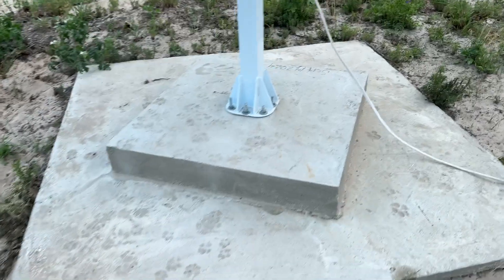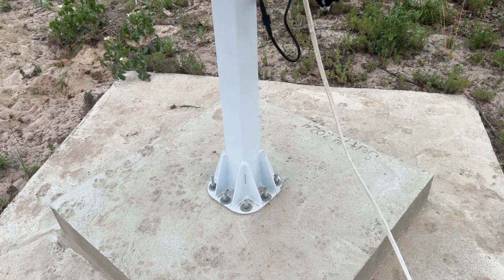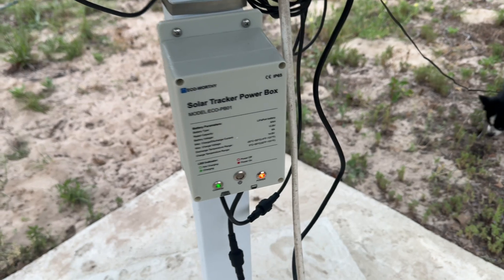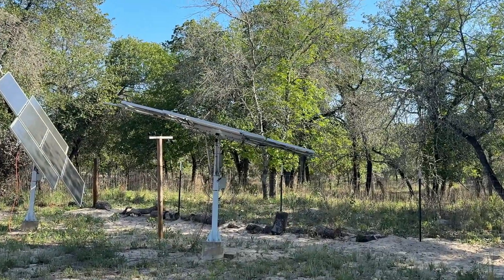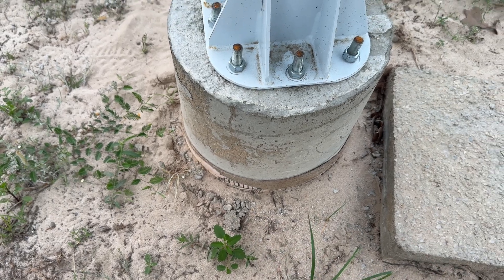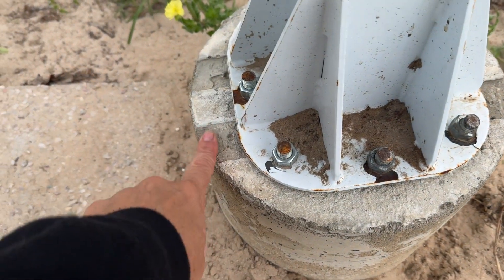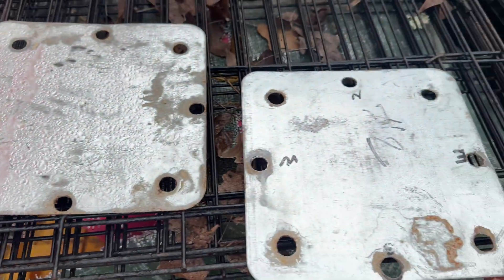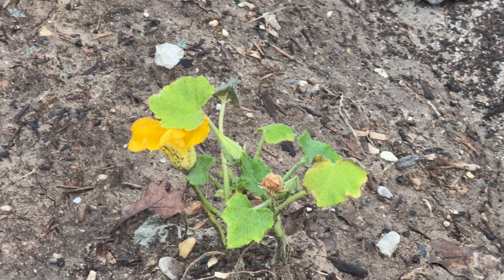Eco-Worthy Solar Tracker update: installation and add-ons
In this video, I review our installation of the solar trackers and our addition of the power boxes for each solar tracker.